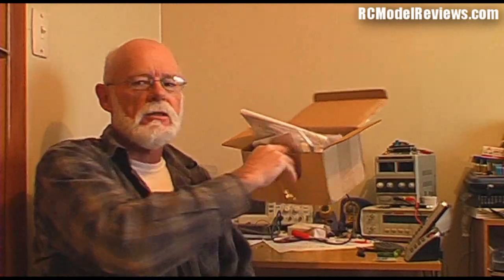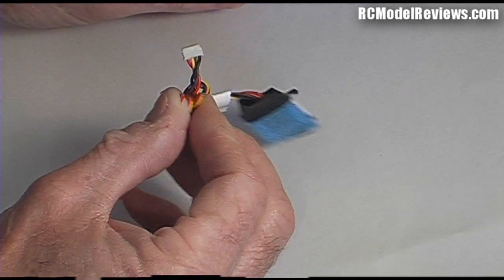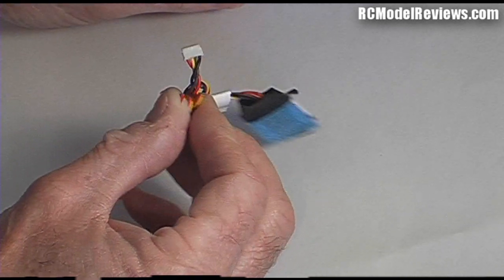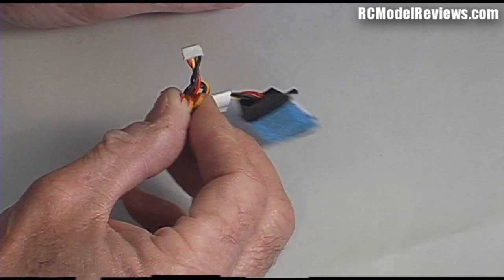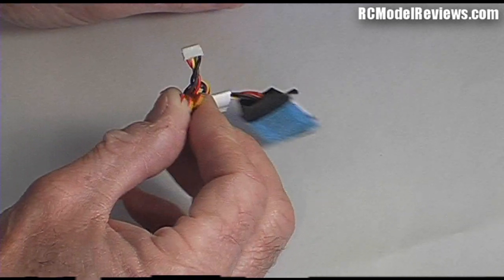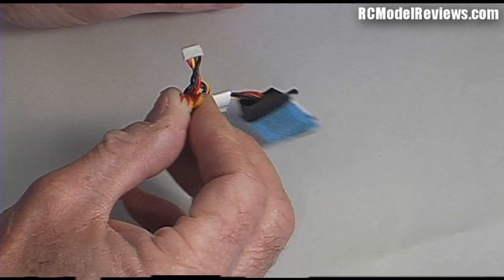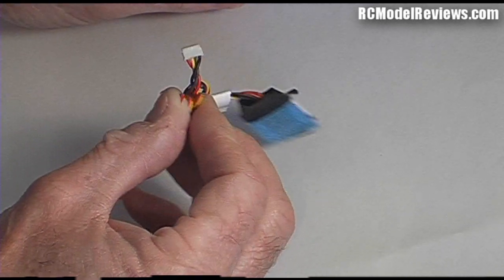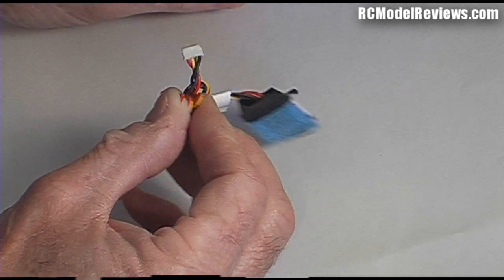Review: FrSky Telemetry system (part 1)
This is a review of the FrSky telemetry system for RC planes and other models.

In part one I take a look at the various sensors and display options.  There's also a video of the system in operation on my AXN, using the GPS and vario/barometric sensors.

The next part will show some of the other sensors in action and summarize the pro's and con's of this telemetry system.